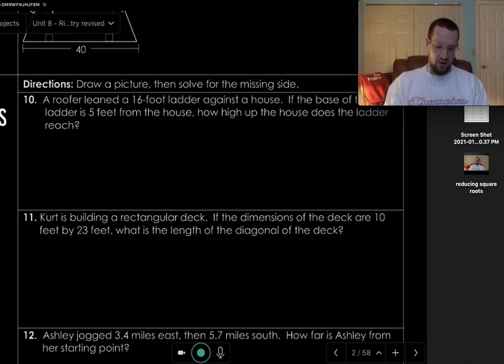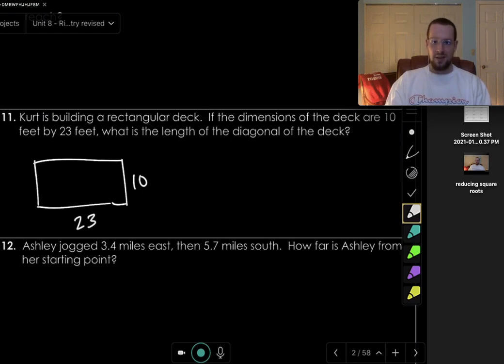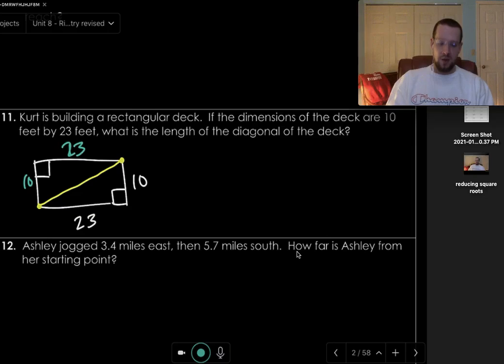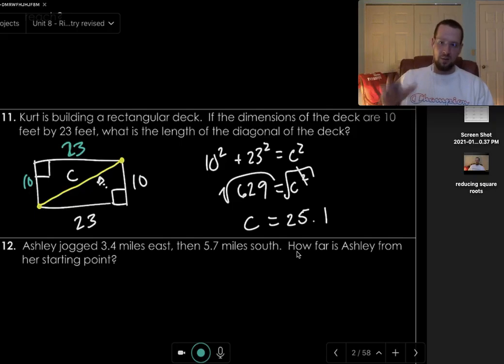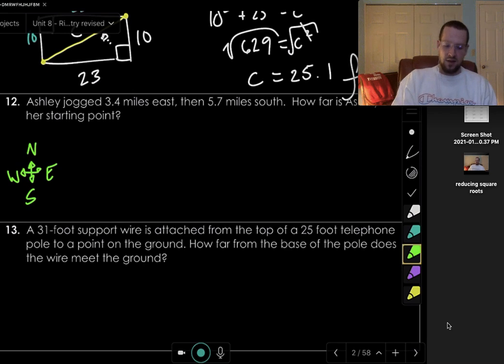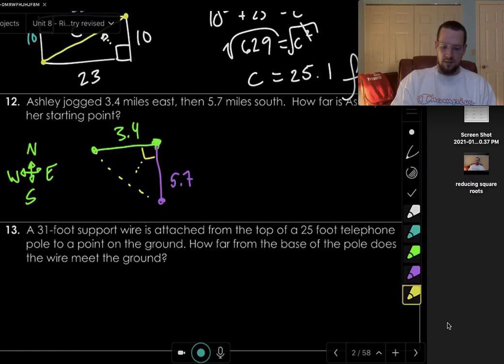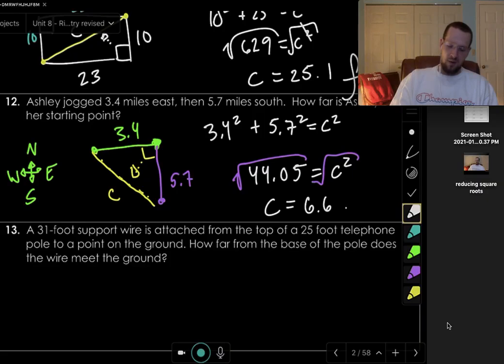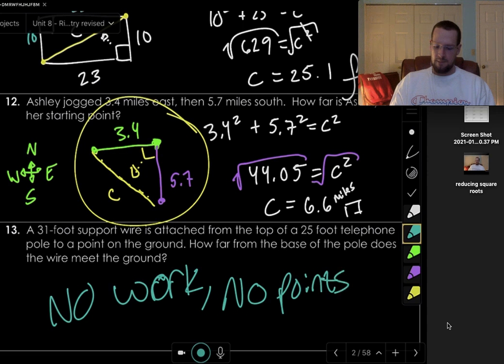pythagorean thm word problems